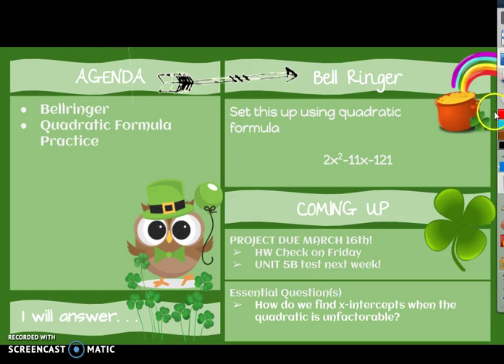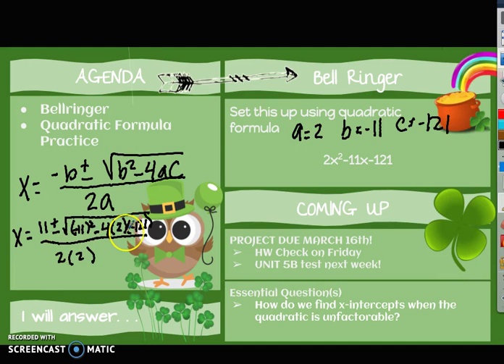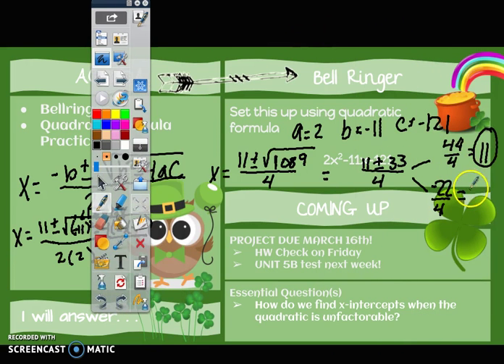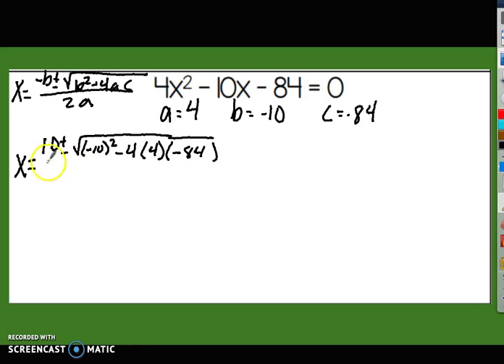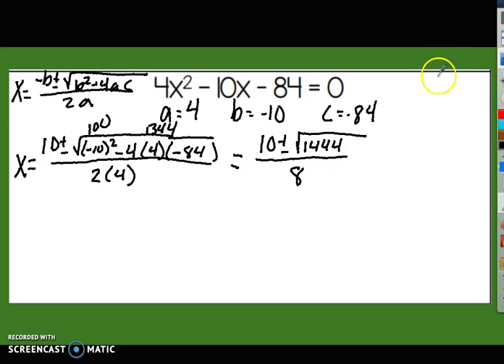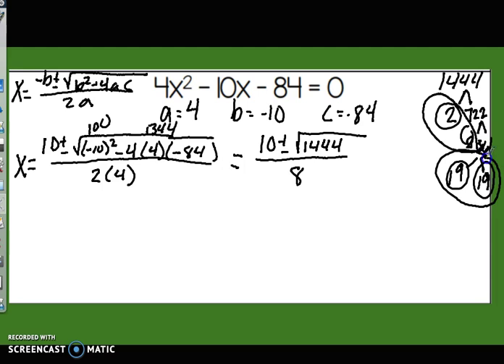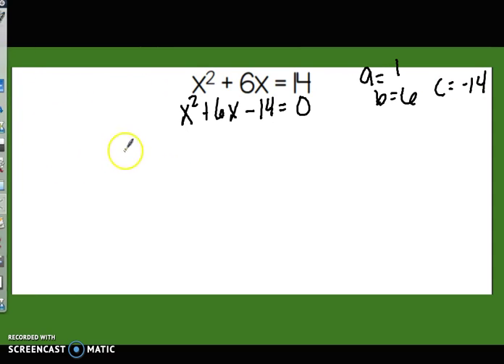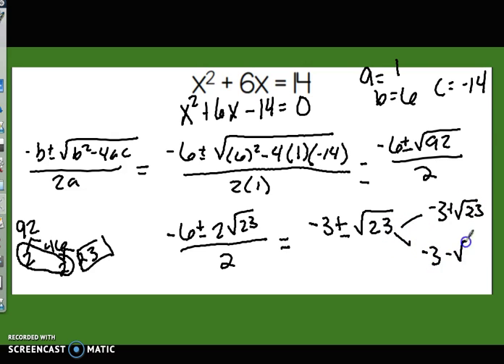Quadratic Formula Practice 3/1